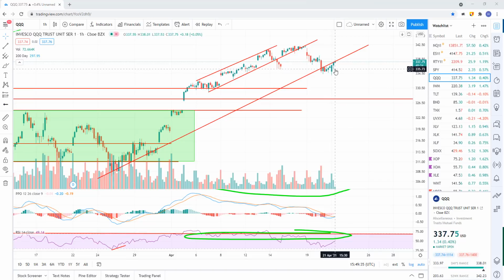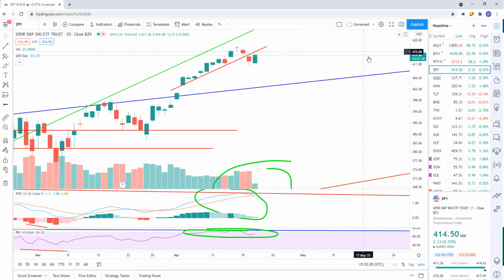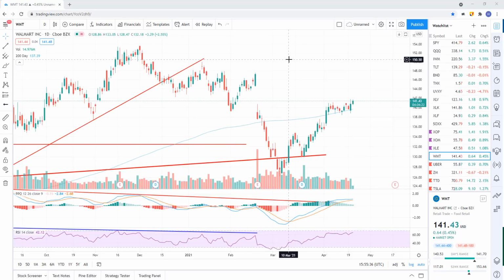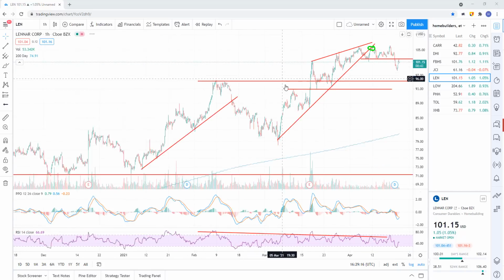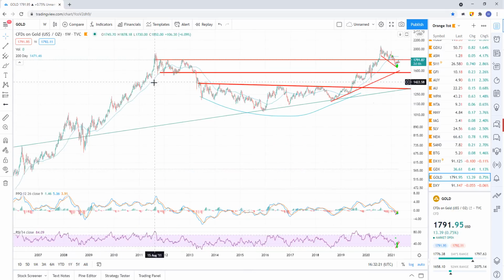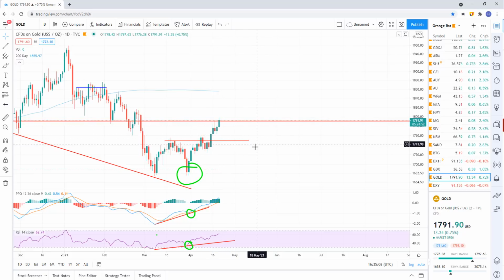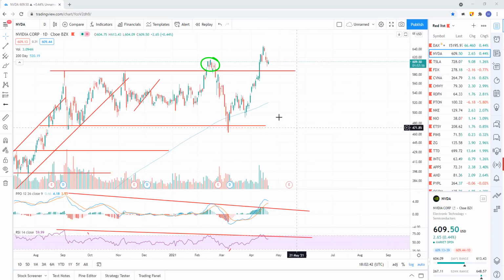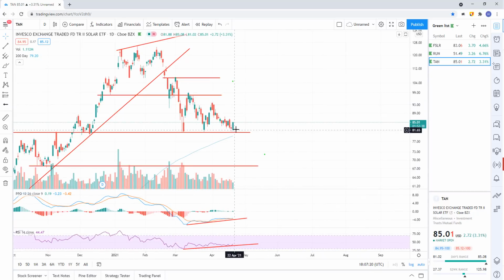stock market technical analysis 4-21-2021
Updates on the stock market.